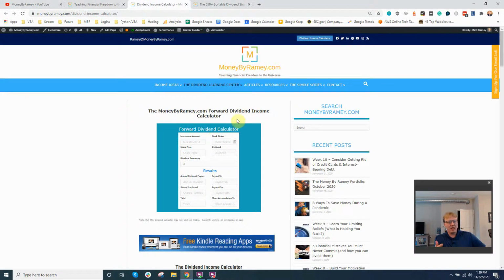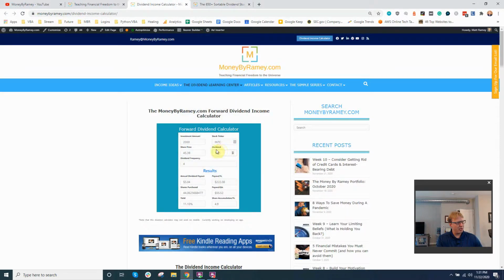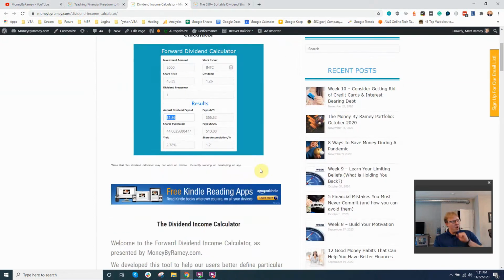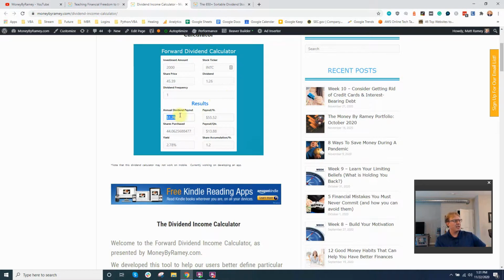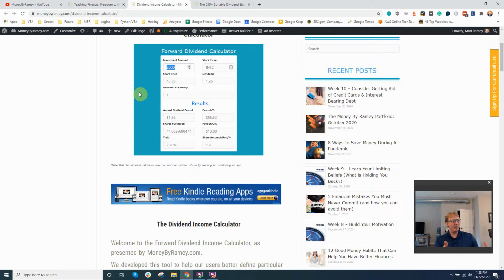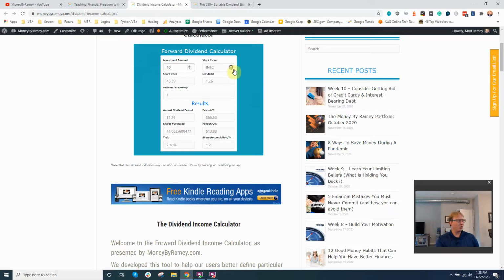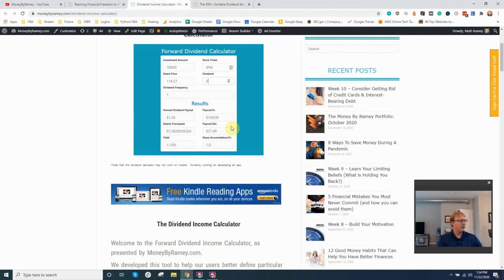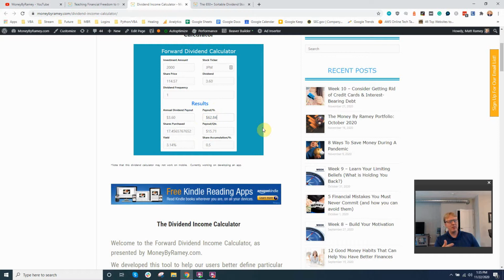MoneyByRamey.com Forward Dividend Calculator Tutorial Video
In this video I teach you how to utilize the MoneyByRamey.com Forward Dividend Income Calculator to help you in your journey towards Financial Freedom!

Investing doesn’t have to be difficult, challenging, or overly-complex. In fact, investing can be simple. I wrote Simple Investing: The Dividend Investing Strategy to Grow Your Passive Income to reach those investors that are interested in learning more about how dividend investing might work for them